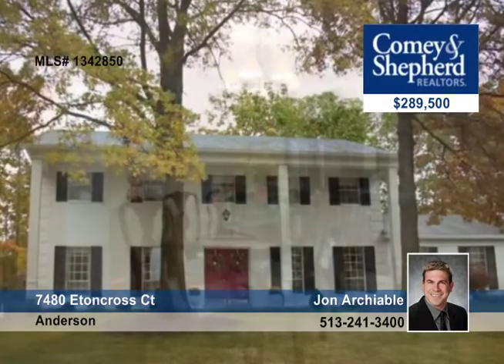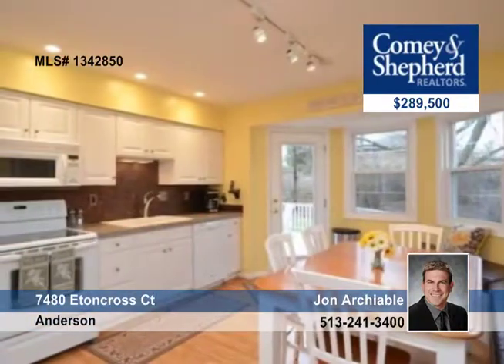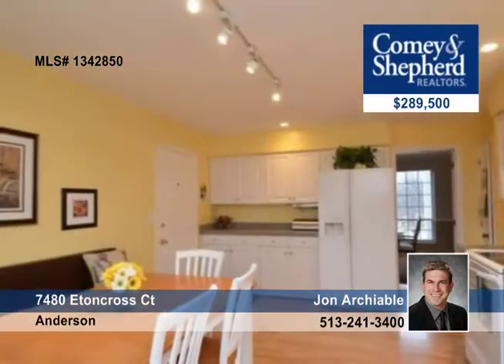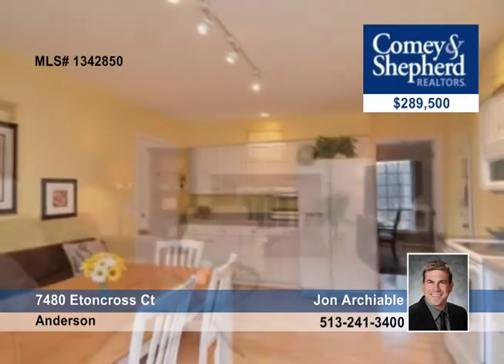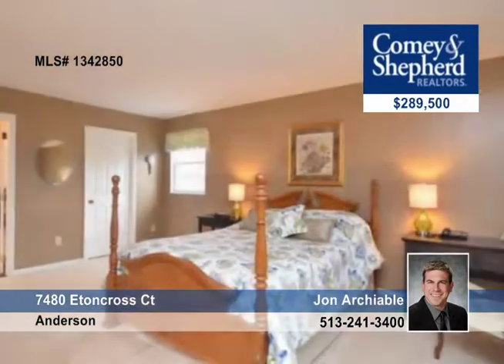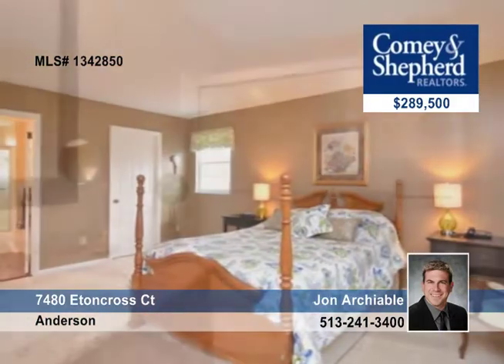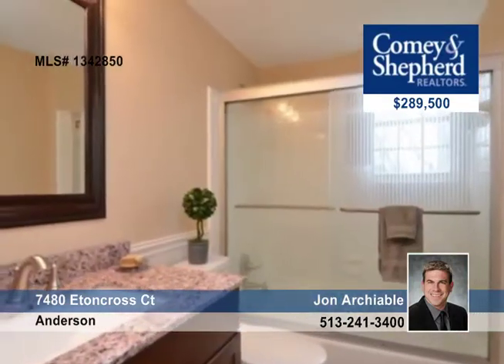Home for sale in Anderson, OH | $289,500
Wonderful brick home w/wooded cul-de-sac lot, walk to 5 mile Bike trail/school, family friendly subdivision w/ many activities, updated kitchen,new cpt throughout, new paint Int &amp; Ext, remod Mstr Bth, &amp; Prof Landscaping w/new pav walk way.